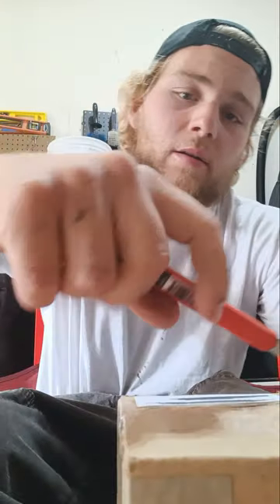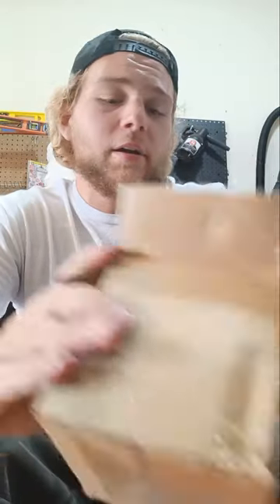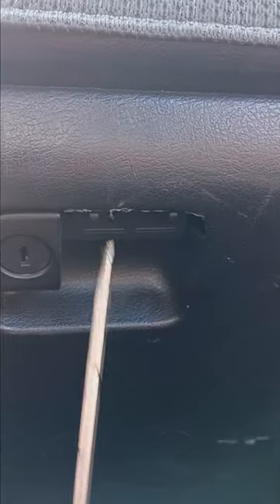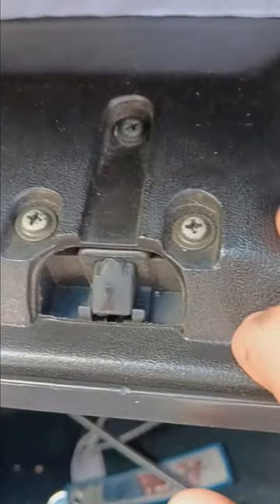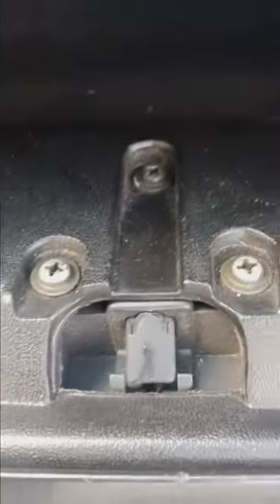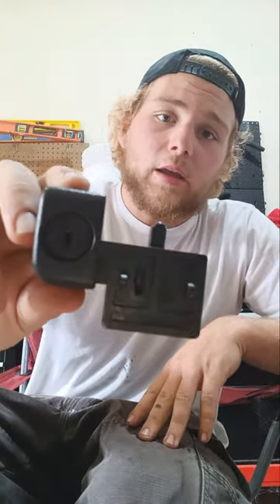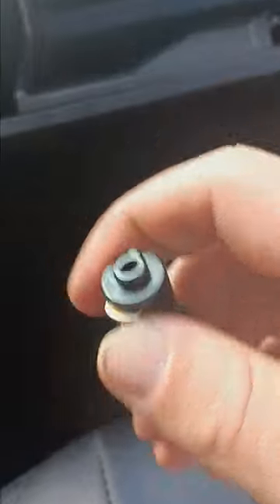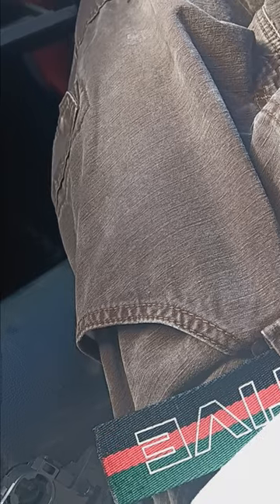Glove box door handle unbox and install on a 90-97 mazda miata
hey youtube! todays video i will be unboxing and installing the glove box door handle i ordered from moss miata since its been broken since i bought the miata. i threw in a thourough explanation of taking out the old one and re installing the new one. really simple, cheap and easy fix for the diy'ers and cheap if you want a functionable glove box latch. thanks for watching please like, comment and subscribe!